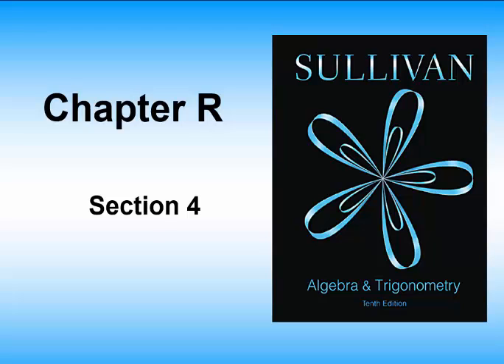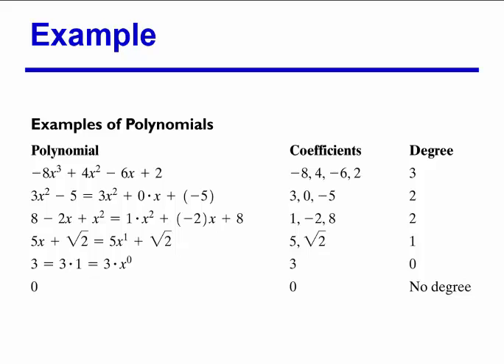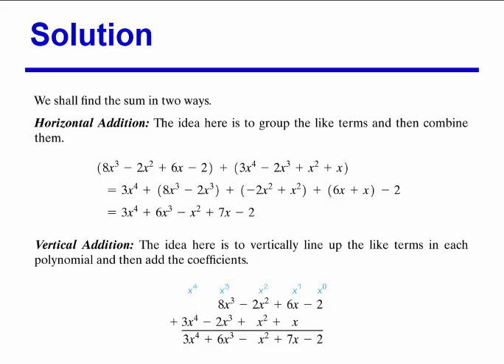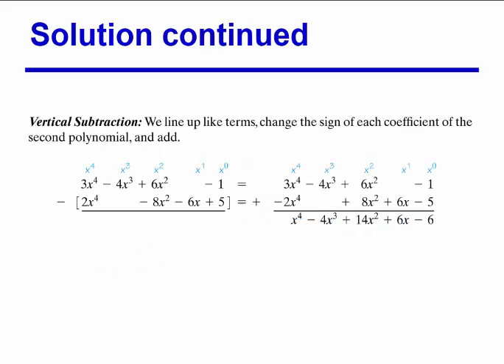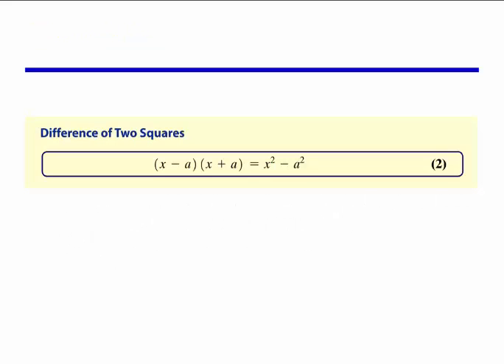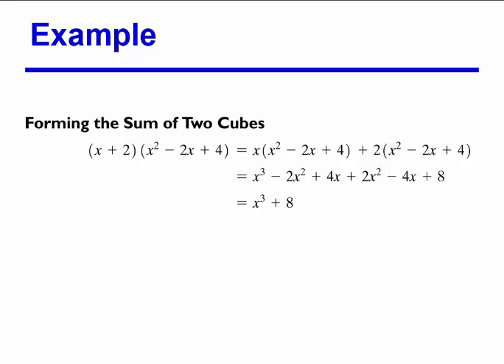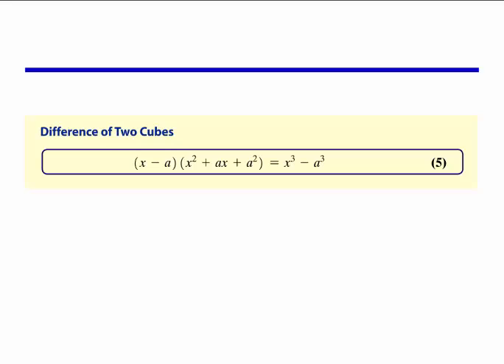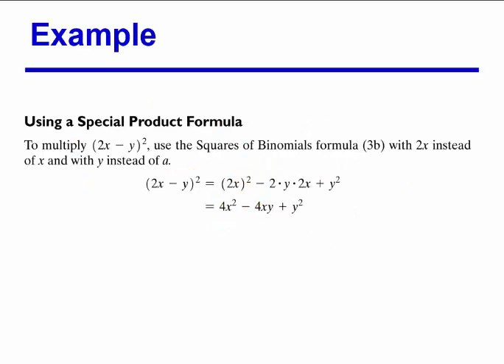MAC 1105 R4 Lecture